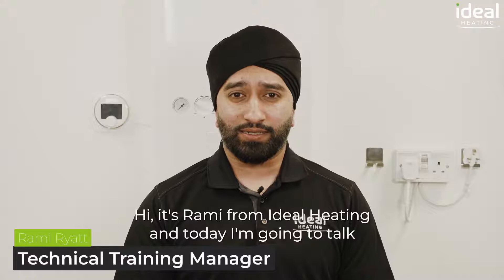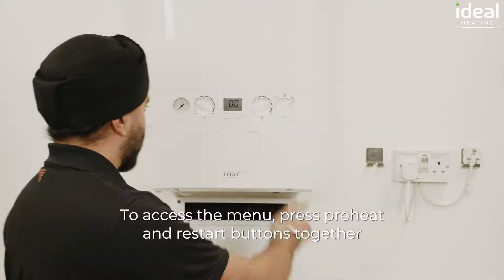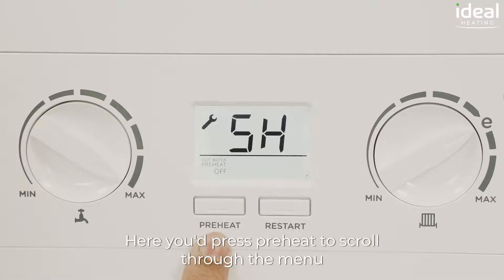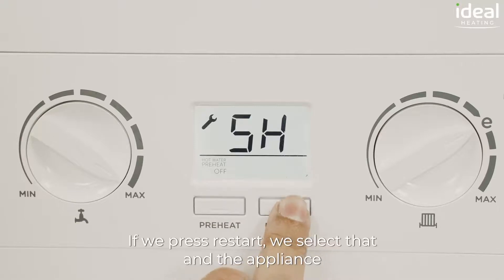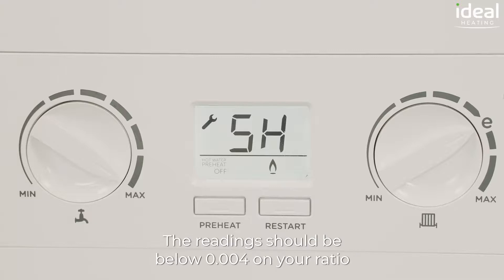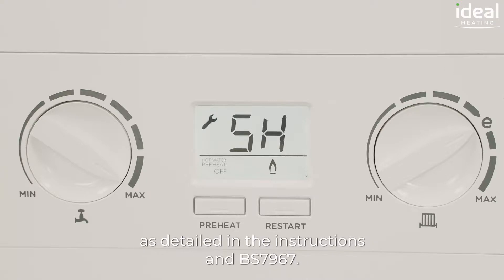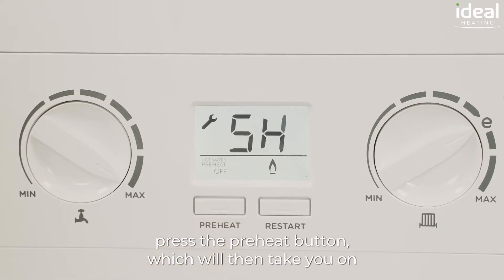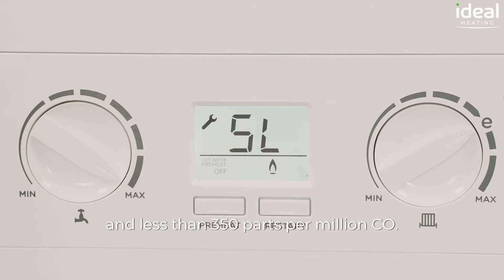How do I Carry Out the Performance Safety Checks on an Ideal Logic?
It’s vital to carry out performance safety checks. Find out how to carry out the necessary performance safety checks on an Ideal Logic boiler, demonstrated by our Expert Academy Training Team.

Important Information!